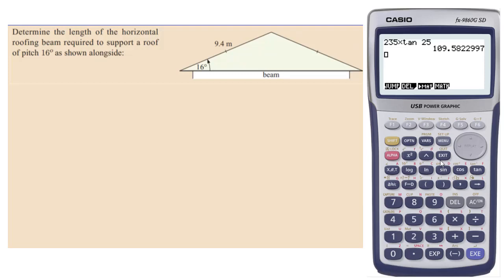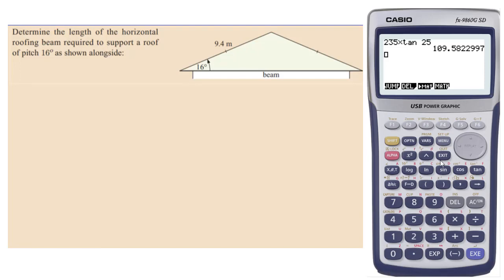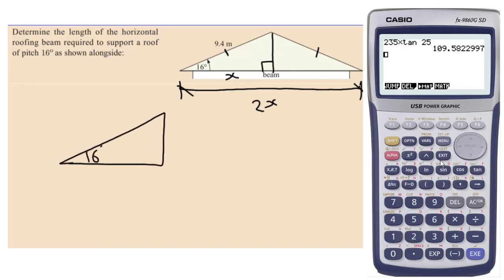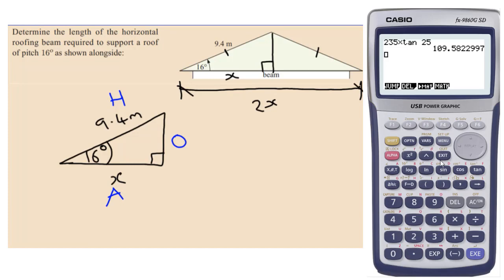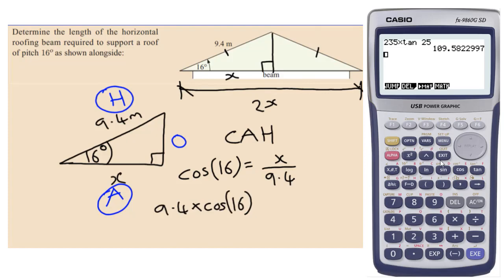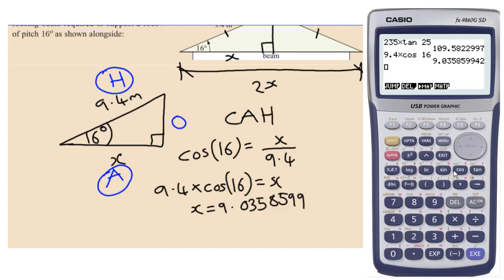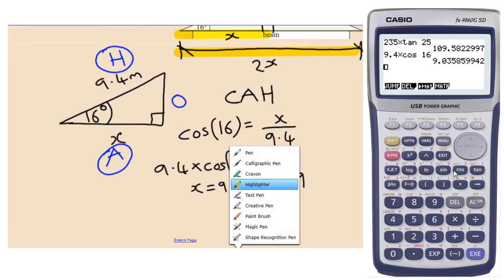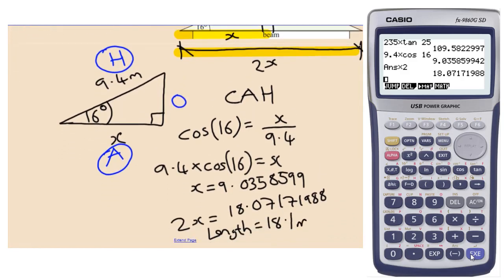Right angled trigonometry in an isosceles triangle